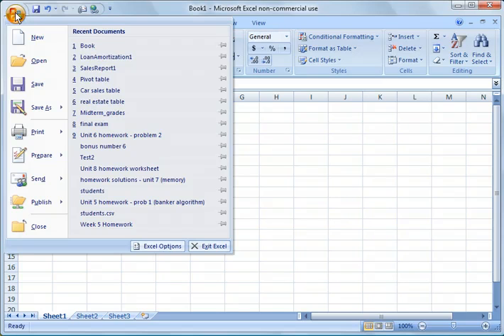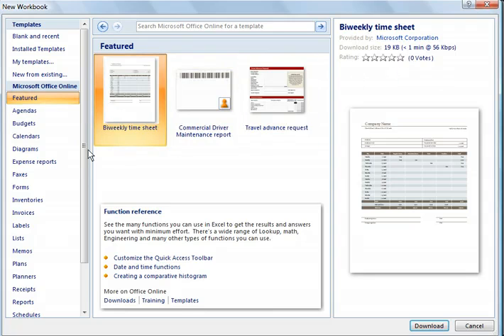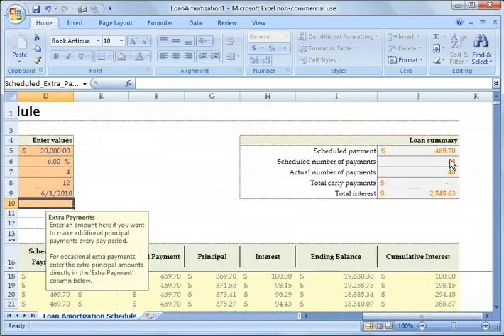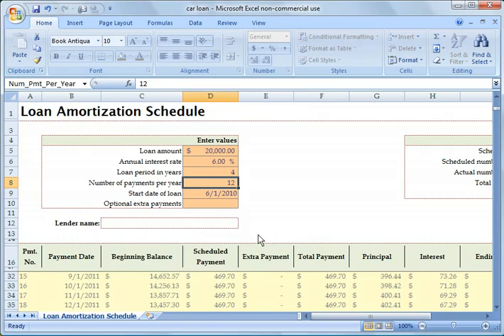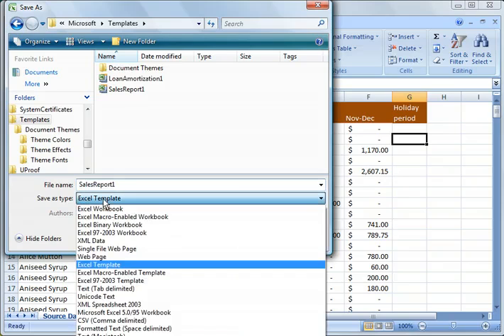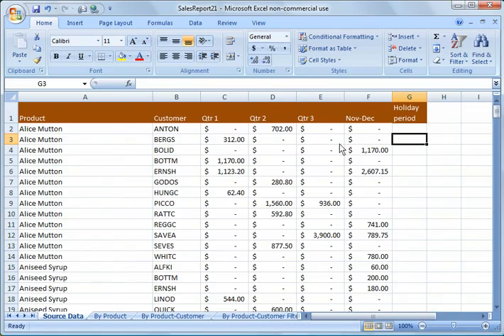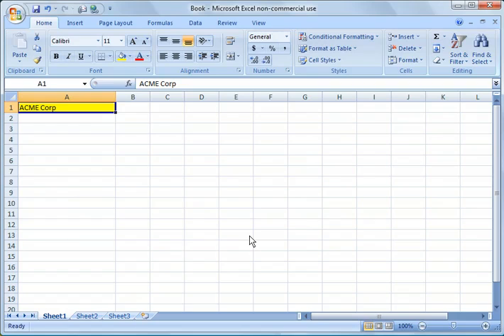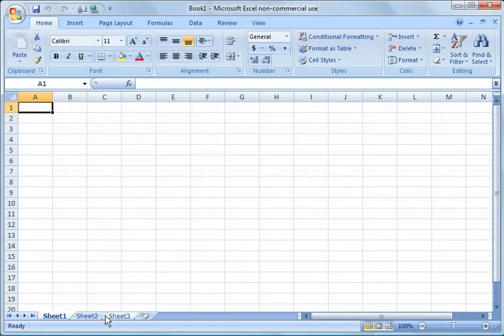Excel 2007 Tutorial 10 Intro to templates YouTube